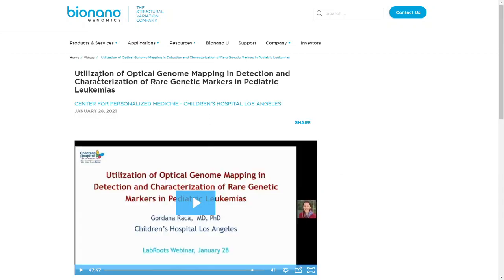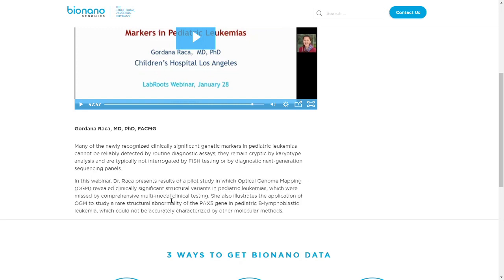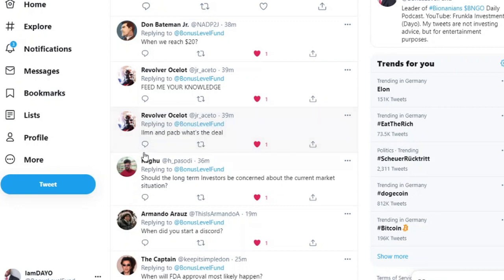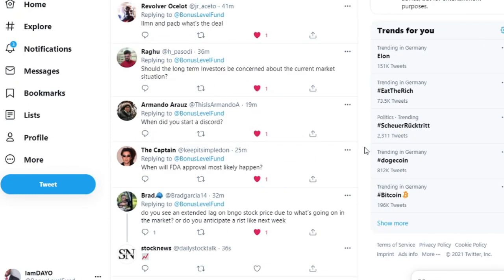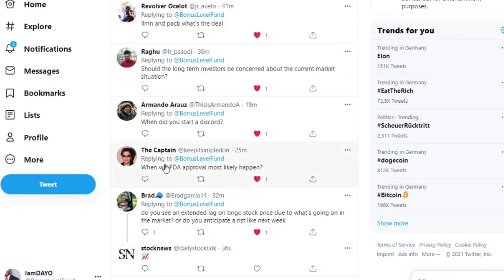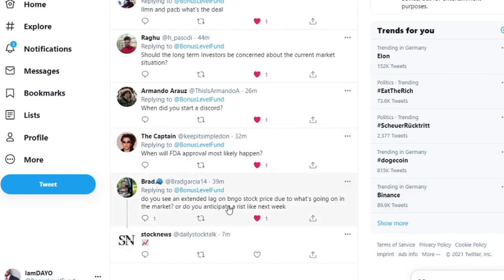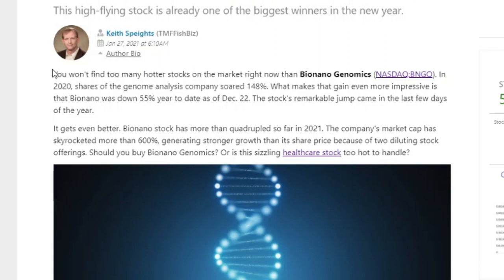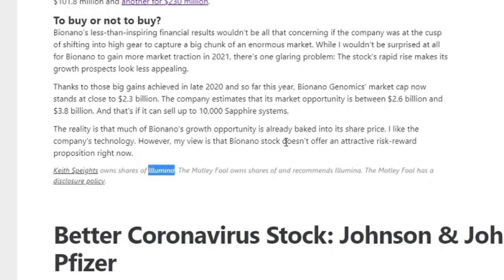BNGO TO THE MOON - EPISODE 12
Topics:
1) FDA approval
2) Should Investors be concerned about the current market situation?
3) FESTIVAL OF GENOMICS & BIODATA 2021- Update.
4) Technical Analysis

In all financial markets, the opportunity to make money comes with a risk that must not be neglected. Always stay aware of the risks and be willing to accept them. Never trade with money that you cannot afford to lose. I am not your financial or investment advisors. I cannot and will not be held liable for any actions you take as a result of our opinions and the content in this channel, any of its social media platforms, or websites. The information provided on this channel and on its social media platforms is purely for informational and educational purposes only, and they are meant to be taken as opinions.
Always do your own due diligence before participating in the financial markets. Nothing in this channel are recommendations, all the content provided are our humble opinions only. The performance of chart/candlestick patterns discussed on this channel is not necessarily indicative of future results. Technical analyses are not absolute and are prone to change due to future market events. Investing in any market is very risky and the risk for significant losses is substantial.